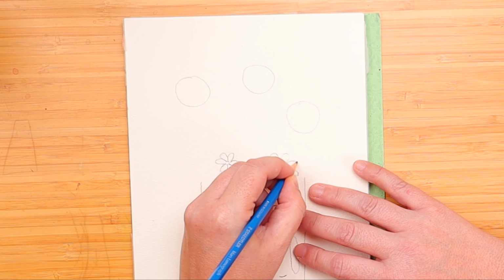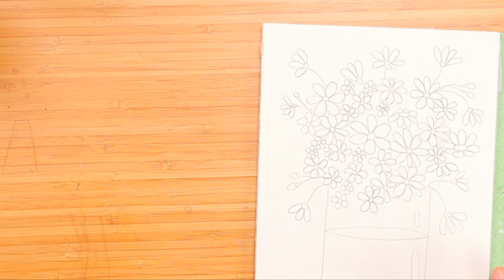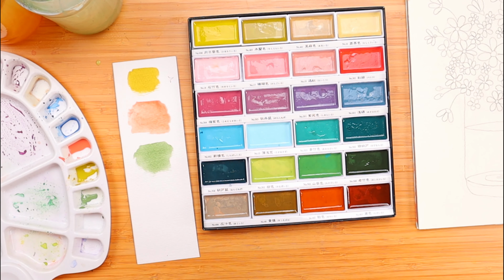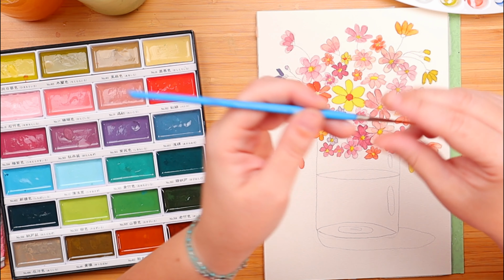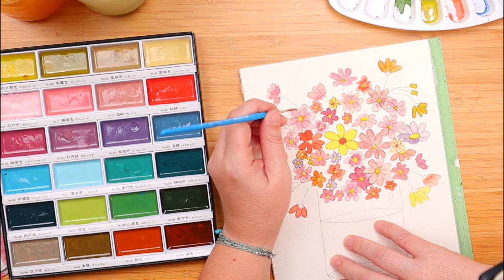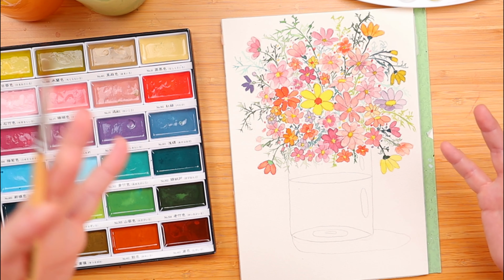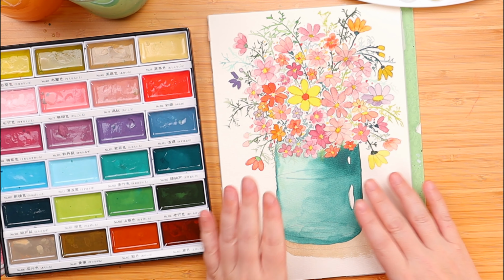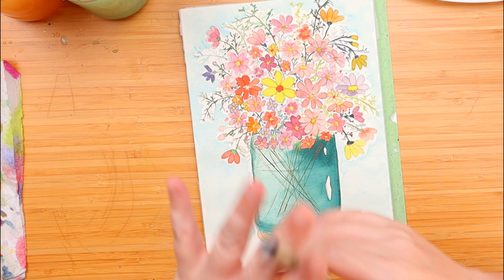Awesome Florals with Kuretake Gansai Tambi "Art Nouveau" Watercolors | Beginner Color Mixing Tips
In this tutorial, we'll be mixing color using Kuretake Gansai Tambi "Art Nouveau" and, before we're done, we'll also create an easy but stunning floral painting.

If you're interested in watercolor painting, this is a tutorial you don't want to miss! By the end of this video, you'll be able to mix color using Kuretake Gansai Tambi "Art Nouveau" and paint floral themes with ease.

BUY Kuretake GANSAI TAMBI New 24 Color Set “Art nouveau”

✅ Stuff I used for this project:
* Schmincke Horadam Aquarell 48 Watercolor Set
* Moleskine Art Watercolor Album
* Akademie Watercolor Paper 100% cotton
* Van Gogh Black Watercolor Paper
* Schmincke Akademie 24 Watercolor Set
* Winsor & Newton Professional Water Colour Lightweight Metal Box, 24 Half Pans
* Mungyo 48 Half Pan Watercolor Set
* Meiliang Watercolor Paint Set of 36
*Kuretake GANSAI TAMBI 36 Watercolors set
* Heat Gun for Crafts

✅ My filming gear:
* Canon M200
* Neewer Soft Box Lighting Kit